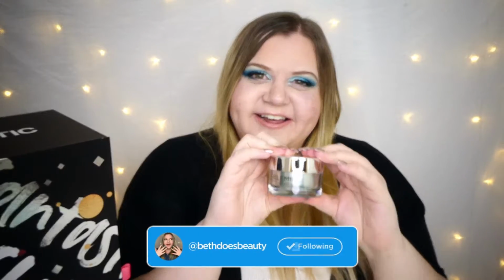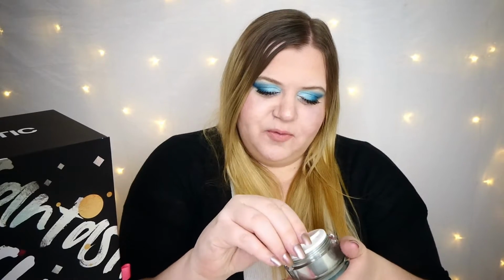LookFantastic Advent 2020: Day 14 || Beth Does Beauty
LookFantastic gifted me their 2020 Advent calendar and I'm treating you all to a daily mini unboxing video for Vlogmas! These uploads will happen on top of my normal upload schedule and I hope you enjoy.

This has been GIFTED to me by LookFantastic with no obligation to post. They offered to send me one as part of a mini bet we had going on 1st December 2019 via Twitter - if you're inclined to, you can see the Twitter exchange right

My name is Beth, I'm a sassy 25 year old with a disease called Lupus, and a large collection of makeup.

I started with an interest in beauty when my skin became damaged due to the effects of Lupus and harsh medications. My self-confidence hit an all-time low until I started playing with makeup to make me feel a little more human again. Beth Does Beauty exists because I want others to embrace who they are with what they've got, even if that means a banging contour, some heavy foundation or being a bare-faced badass with your middle finger to the world.

What is Lupus?